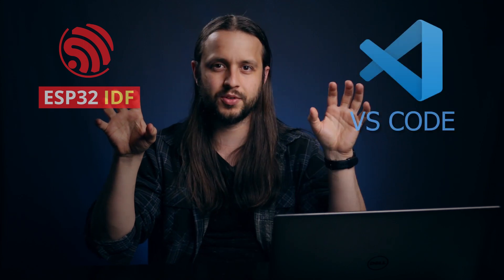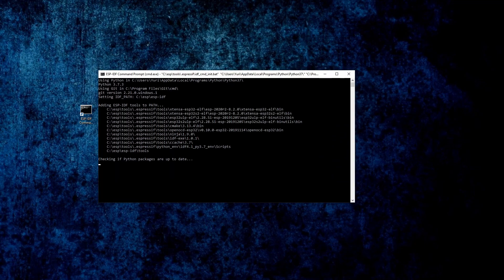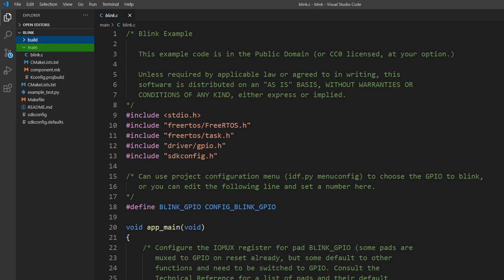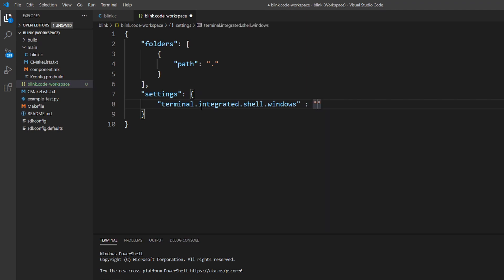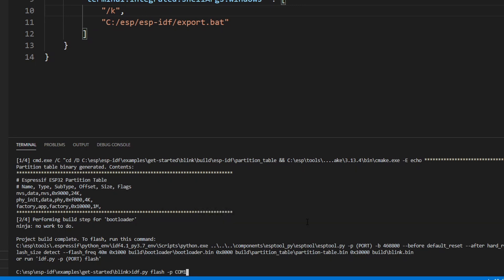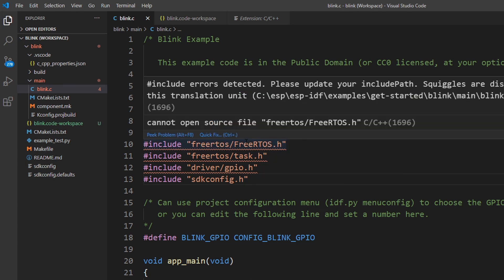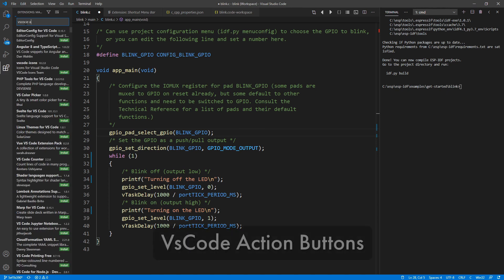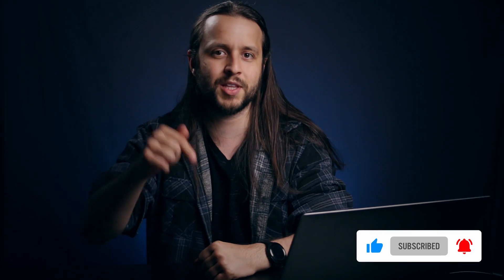ESP32 - Getting Started with ESP-IDF using Visual Studio Code [Easiest Method]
How to easily install ESP-IDF and configure Visual Studio Code to develop and debug ESP32 applications directly from inside of it. This is the easiest and best method to work with ESP-IDF.

I will also show you 3 of my favourite Visual Studio Code extensions to make your life easy while programming.

This video is part of my upcoming "ESP32 How-to" video series, which will teach you how to program using Espressif's ESP-IDF.

❗❗❗ UPDATE / FIX ❗❗❗

▶ Visual Studio Code is not accepting the IDF Terminal configuration inside the workspace anymore.

*** Timestamps ***

00:00 Introduction
00:30 Installing ESP-IDF
01:25 Building an example
02:05 Installing VS Code
02:24 Configuring VS Code for IDF
05:13 Building the application
05:48 Monitoring the Device
06:15 My 3 Favourite Extensions
09:28 Conclusion